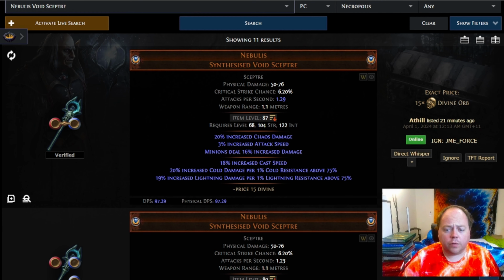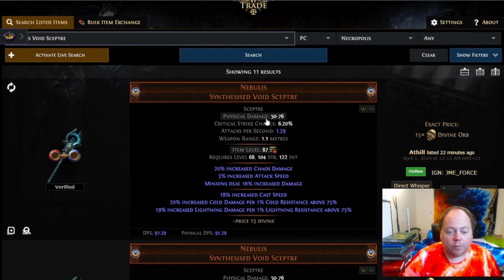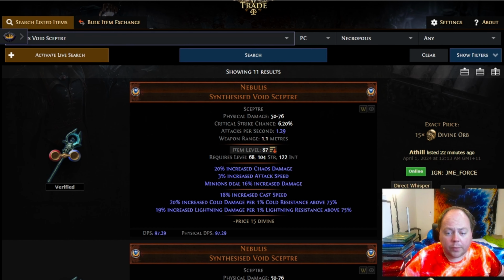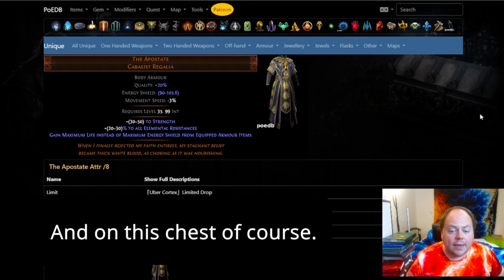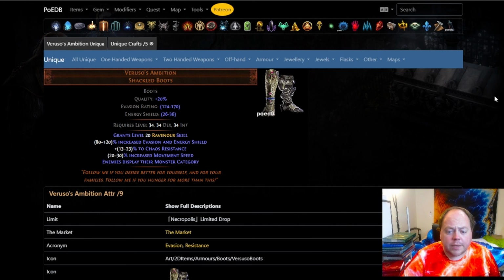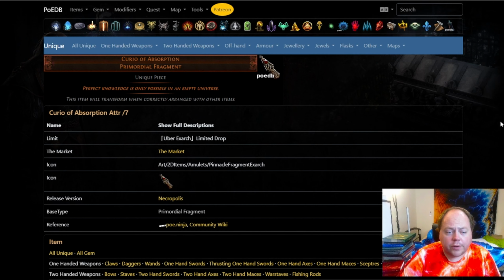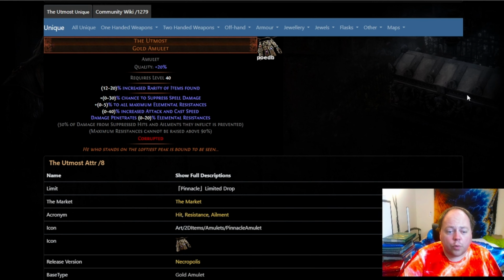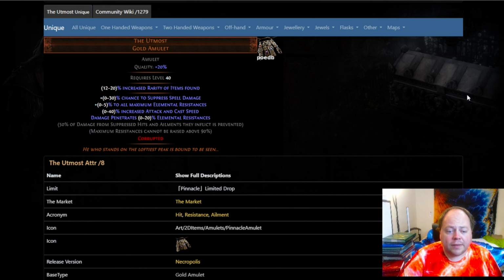POE 3.24 Day 2 Community Findings - The Utmost, Uber Pinnacle Chase Item - Path of Exile Necropolis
Patch 3.24 is live... and I can't play yet! (sadface). Soon.

0:00 Intro, Nebulis now Uber Cortex only
0:45 The Apostate, new Uber Cortex drop
1:36 Veruso's Ambition - an underwhelming league drop that is somewhat cool
1:59 The Utmost, a new chase item requiring killing multiple Uber Pinnacle Bosses